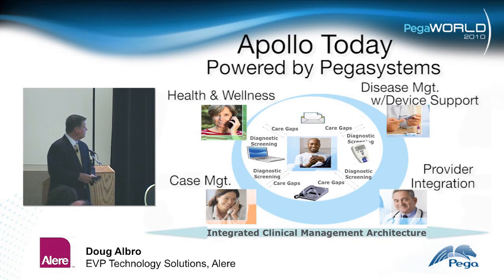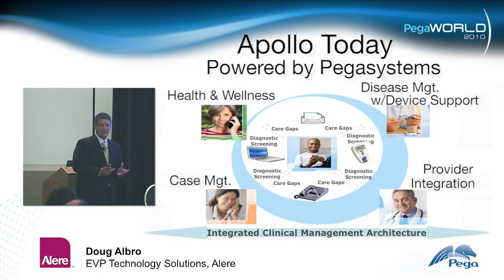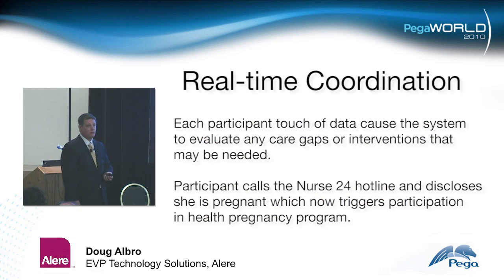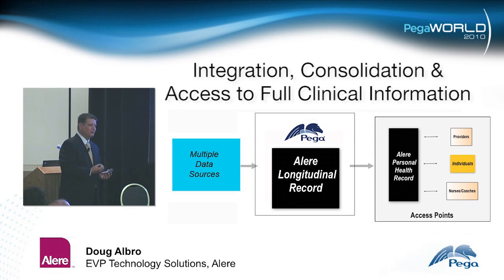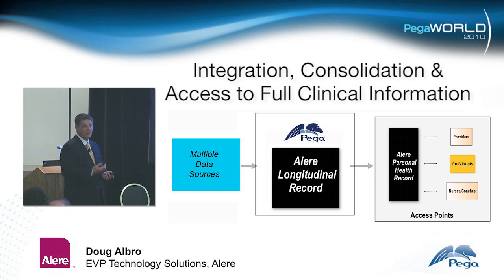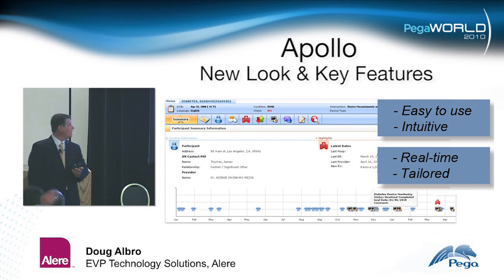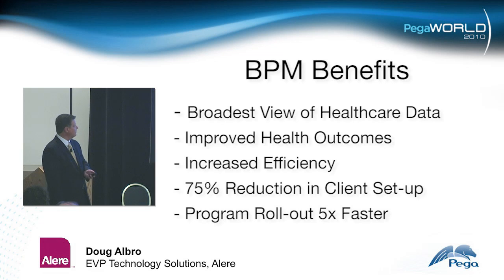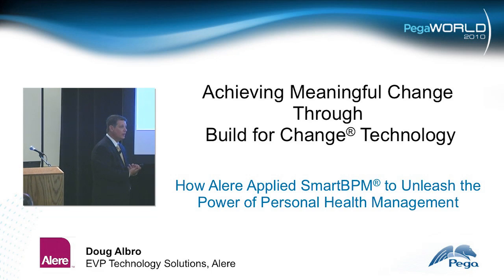Createc Group: Pega-Alere-2011-Pt1A.f4v